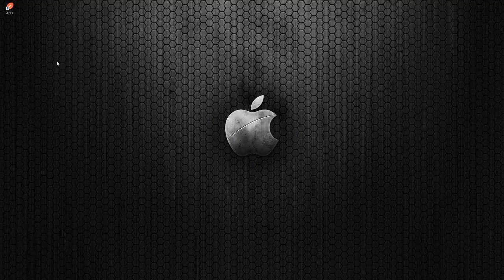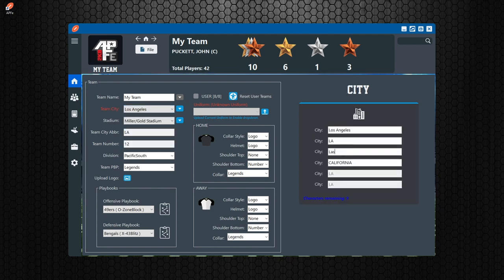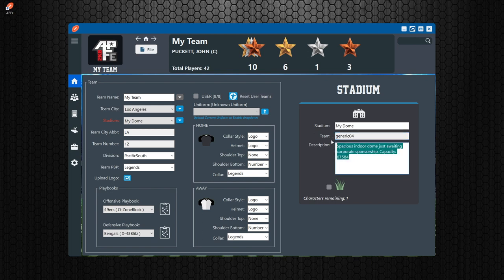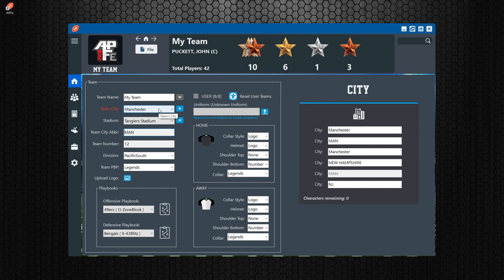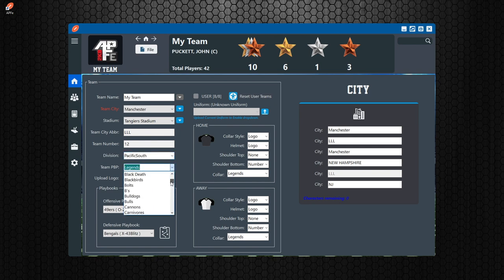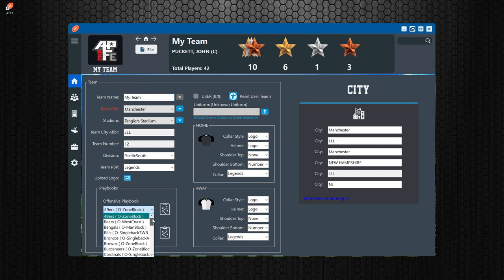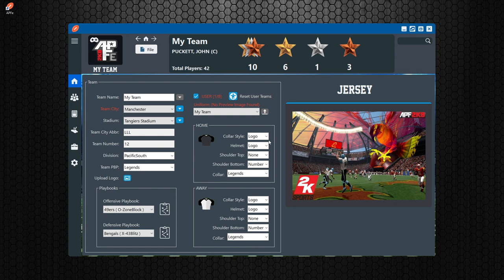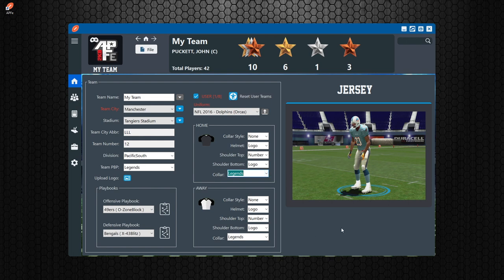APFe Tutorial - Team Screen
In this tutorial, we'll walk you through the Team screen inside APFe. The Team screen allows you to edit your team details, playbooks, uniforms and more.  Watch this video to get more familiar with how to use this screen.